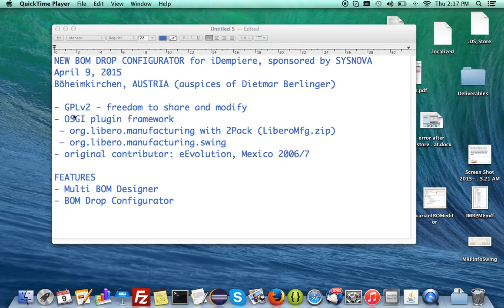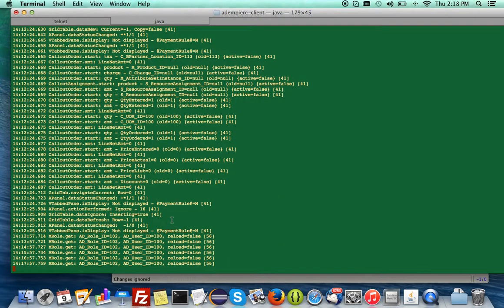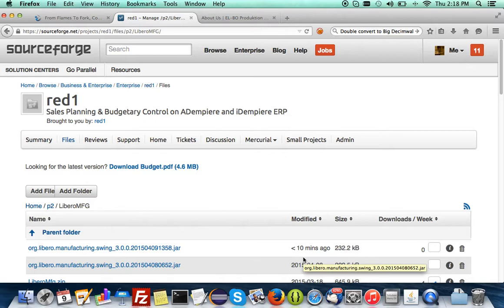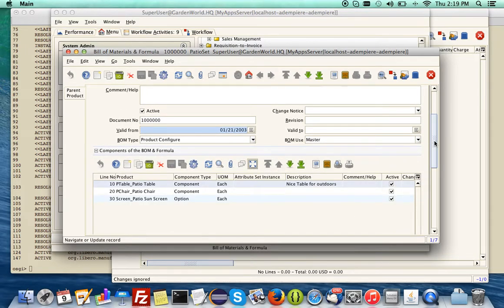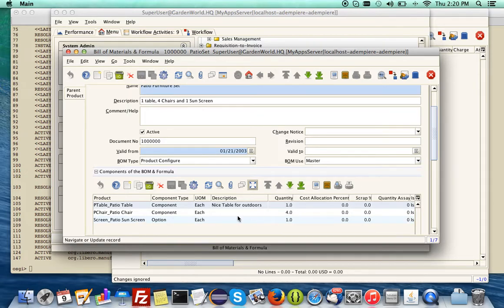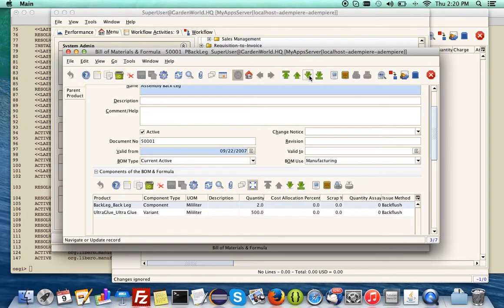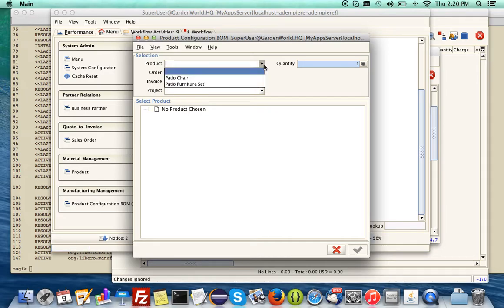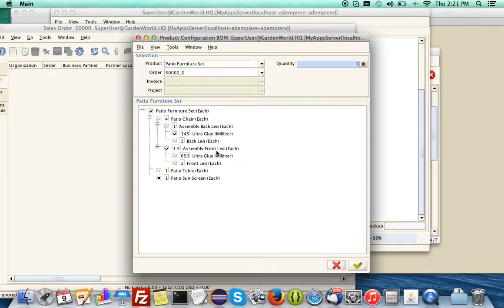Multi BOM Drop Configurator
and fire away the now freshly completed Configurable BOM Drop for a Sales Order. Remember GPL Law, if you take what is free, share back as free. You earn just in time (pun intended :) ).
Special thanks also to Hiep LQ (Le Quy), pardon me for forgetting to mention anywhere in the video. For he helped use his magic Java touch to solve a difficult juncture in the JTree NodeEditor code.